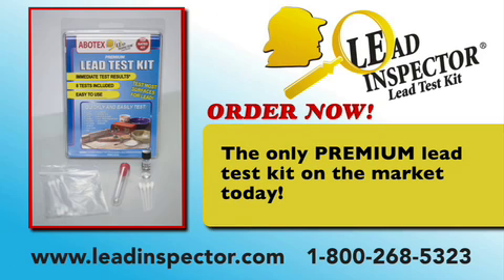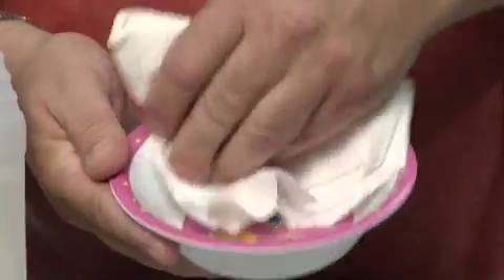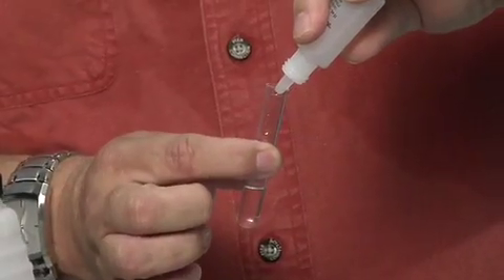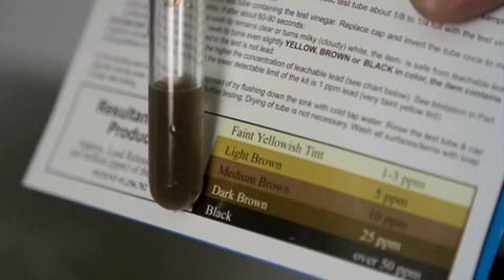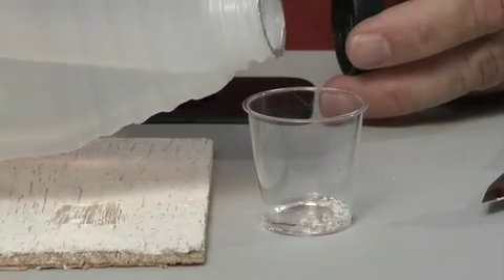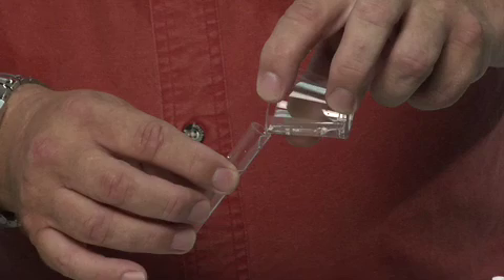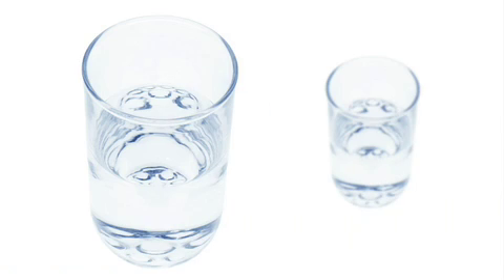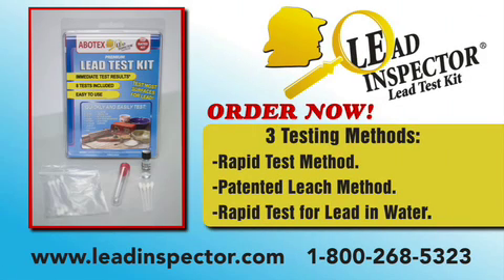Patented "Special Test" Procedure - Lead Inspector Test Kit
Now You Can Screen For Your Own Risks at Home! Best kit at the lowest price! Lead Inspector® is the only PREMIUM Lead Test Kit on the market that will test surfaces for lead, as well as water and tell you the approx. lead release in the sample! Test in the privacy of your own home, office or work with no cost-prohibitive lab fees or long wait times! Lead Inspector was listed as a "Top Lead Test Kit" by a leading consumer reporting agency and is "a superior test for pink or red items because if those shades of paint bled onto a competitor's swab, it might falsely appear to be positive"